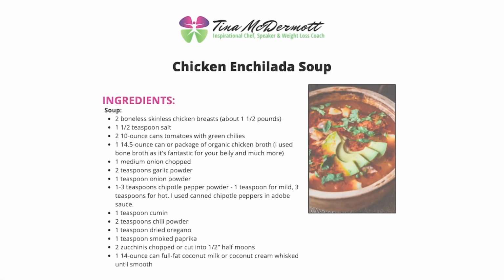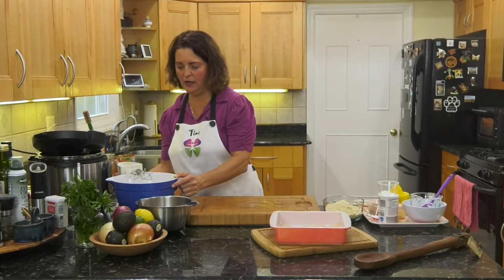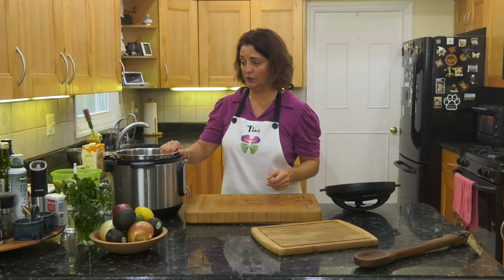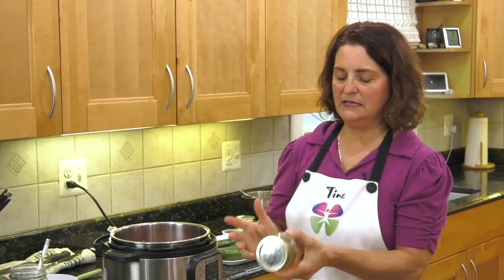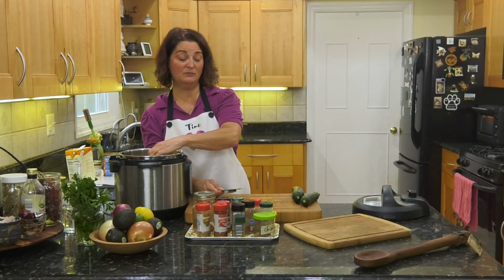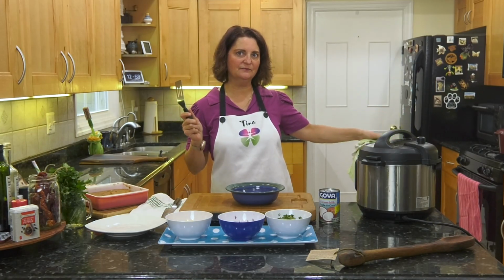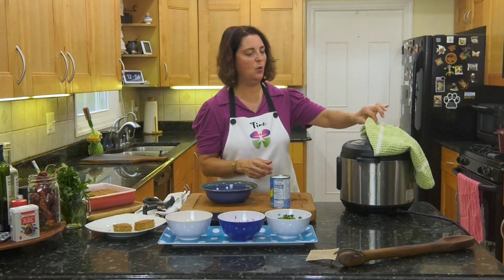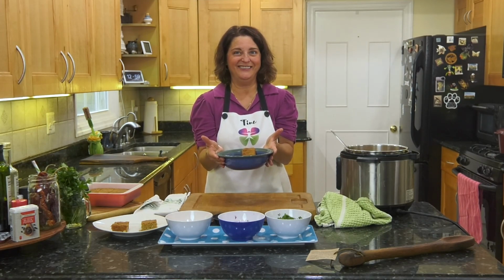Enchilada Soup and Gluten-Free Cornbread from Tina's Joyful Kitchen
On this episode of Tina's Joyful Kitchen Chef Tina McDermott walks you through how to make homemade chicken enchilada soup and cornbread without the corn!